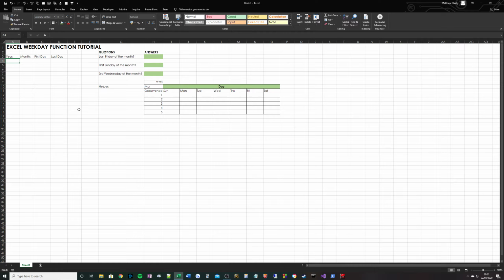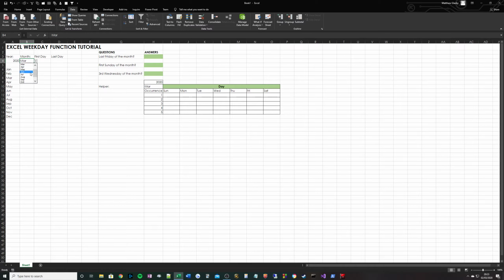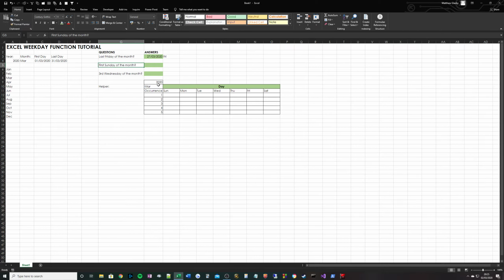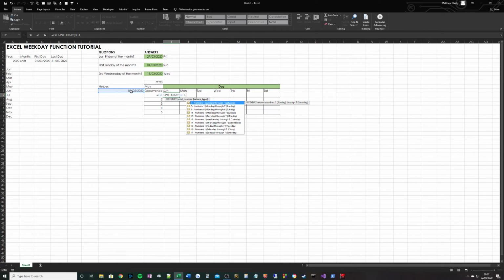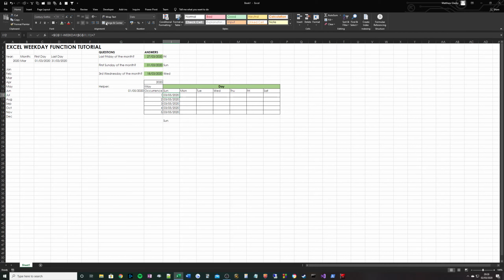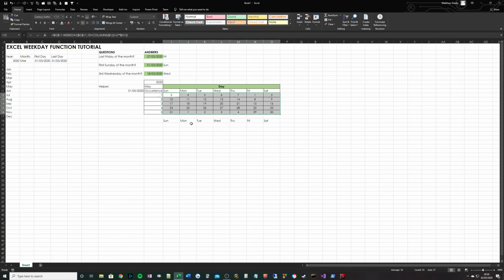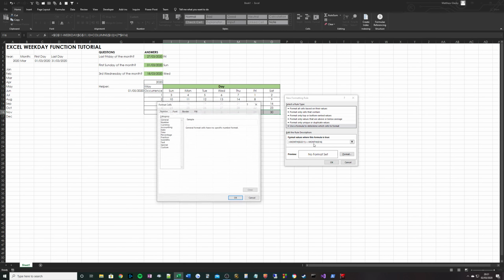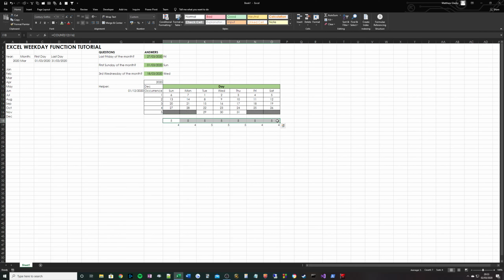Excel Weekday Tutorial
In this tutorial we learn how to get the dates of certain days in the month, for example the date of the last friday in the month (perhaps that is pay day!) we then go on to make a sort of calendar for each month that dynamically changes with the month and year.